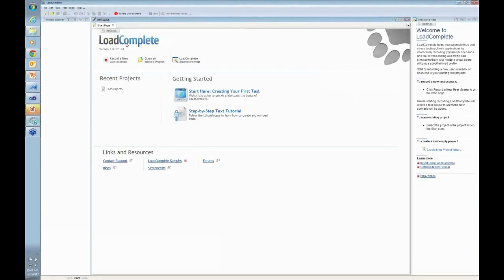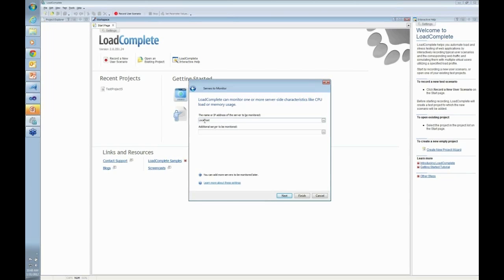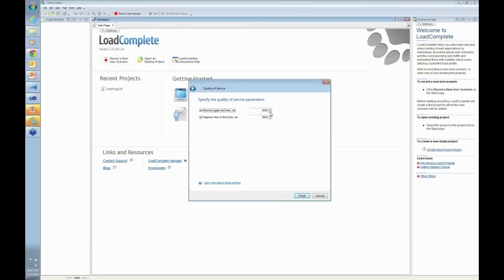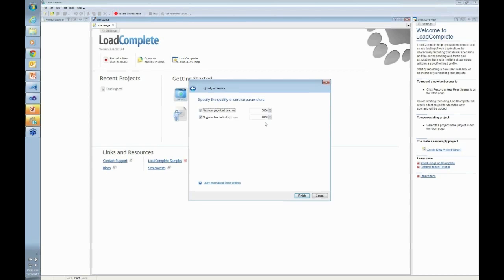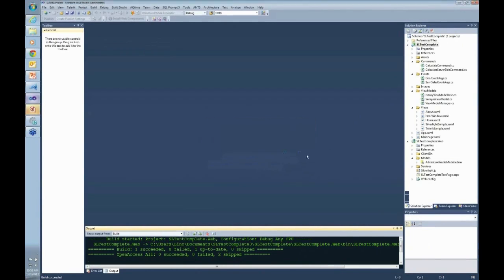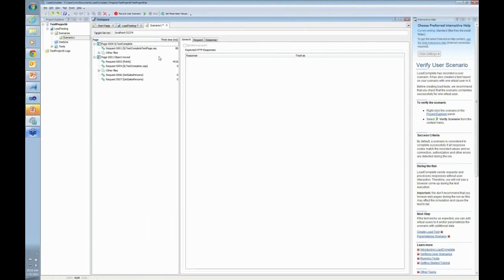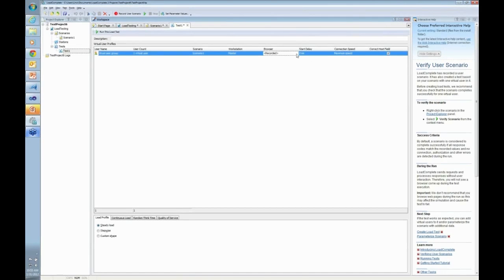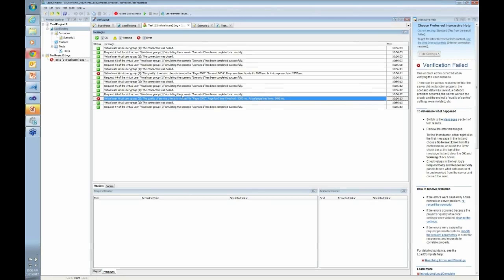Load Testing Silverlight Applications with LoadComplete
Lino Tadros from Falafel Software introduces load testing of Silverlight applications with help of SmartBear LoadComplete, load testing tool from the makers of TestComplete.